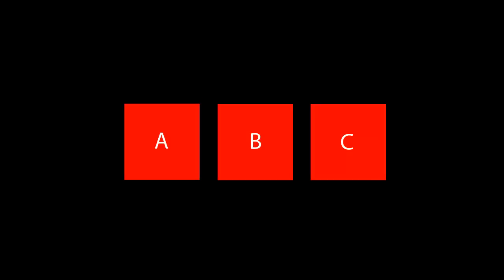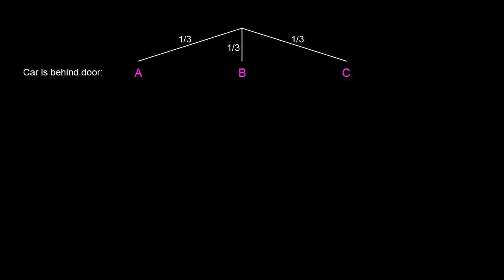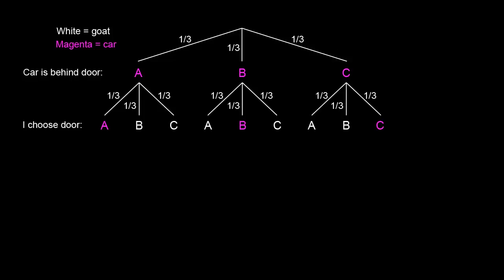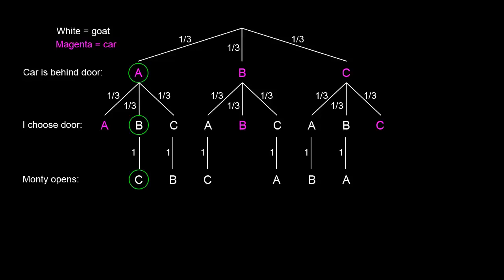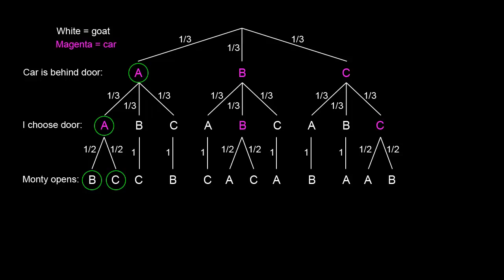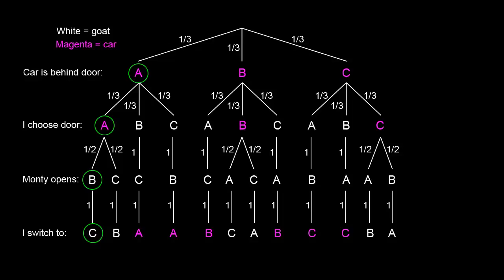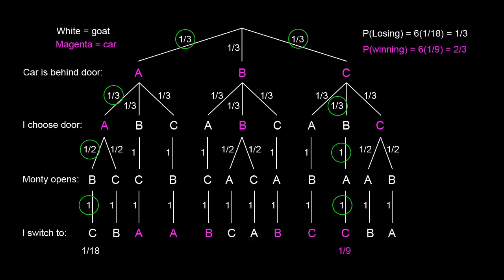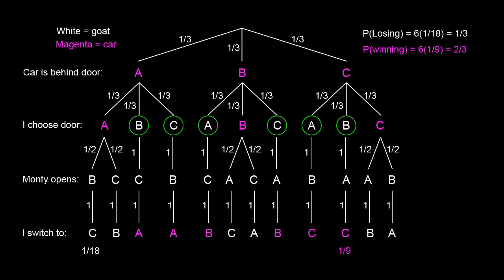Monty Hall Problem Explained With Tree Diagram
Monty Hall Problem explained with a tree diagram.

As an accompaniment to this video I created a computer simulation that makes 18,000 random passes through the tree.  As expected each of the 6 losing paths occurs about 1,000 times and each of the 6 winning paths occurs about 2,000 times.